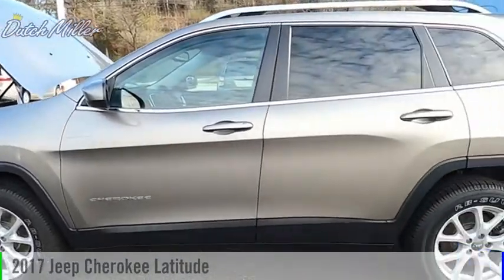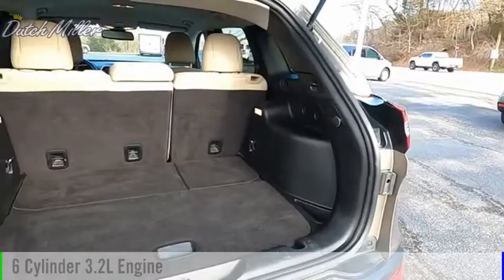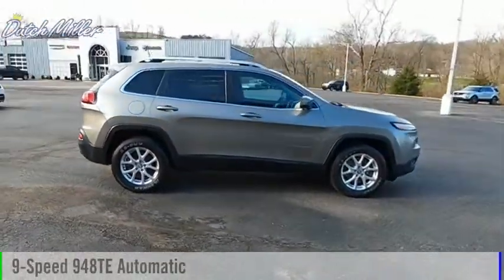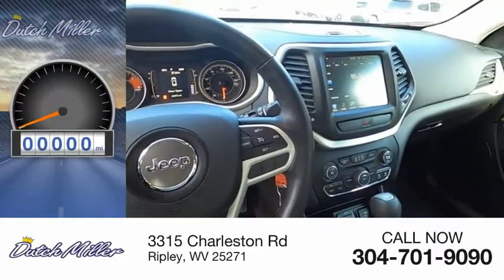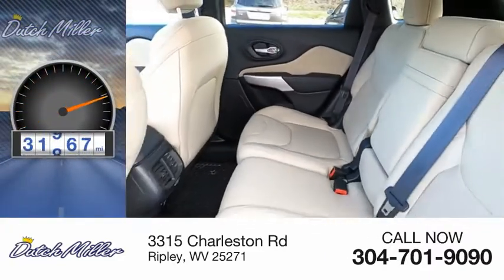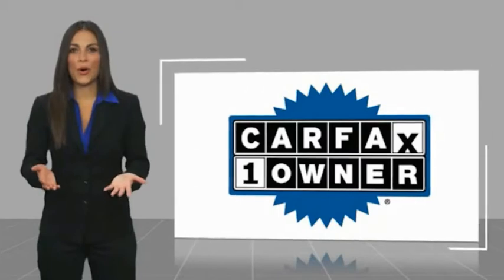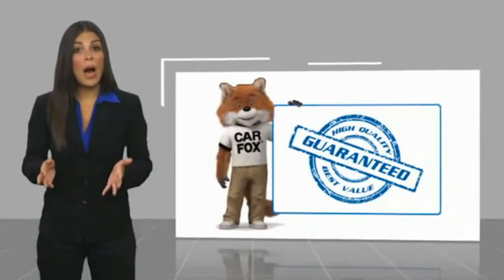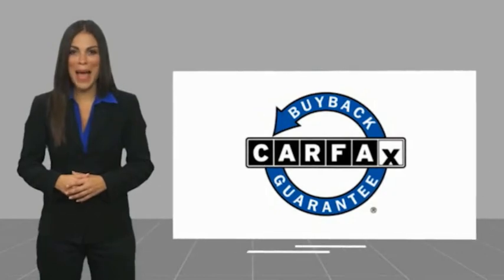2017 Jeep Cherokee CP217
2017 Jeep Cherokee Latitude

CARFAX One-Owner. Light Brownstone Pearlcoat 2017 Jeep Cherokee Latitude 4WD 9-Speed 948TE Automatic 3.2L V6 Cherokee Latitude, 4WD, Quick Order Package 26J.  Recent Arrival! Odometer is 38998 miles below market average!  Awards:   * 2017 KBB.com 10 Most Awarded Brands   Dutch Miller of Ripley, the Truck Captial of WV, serves WV, OH, KY, and the surrounding cities of Charleston and Parkersburg.